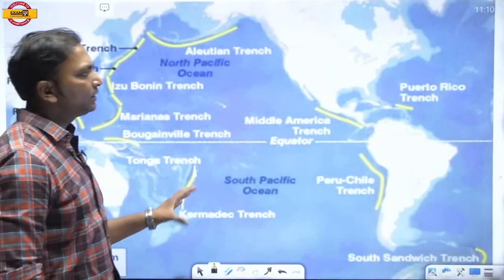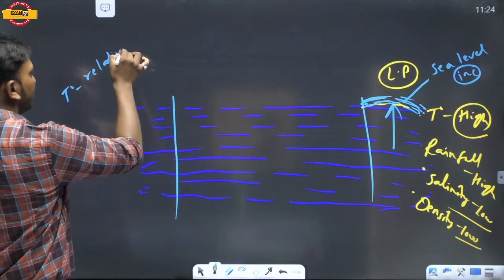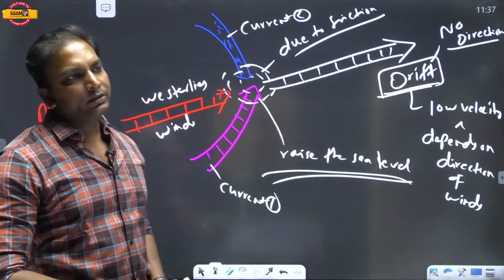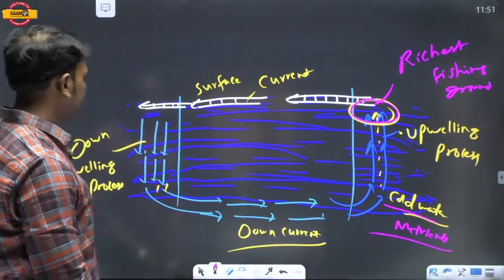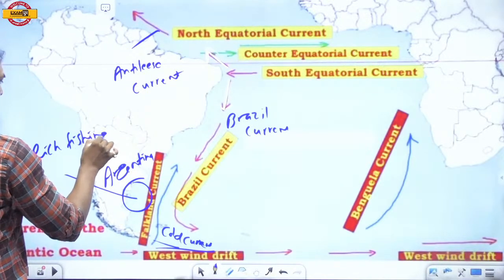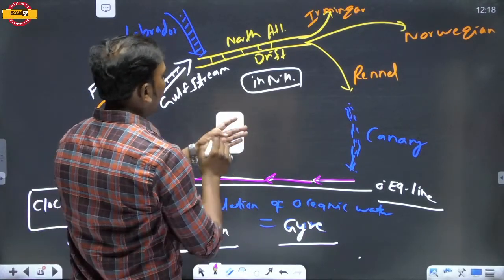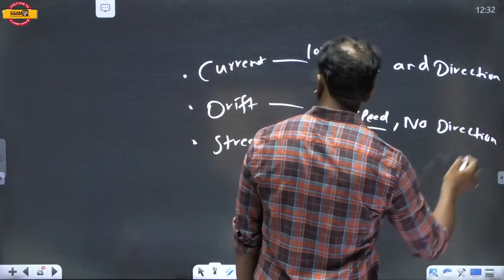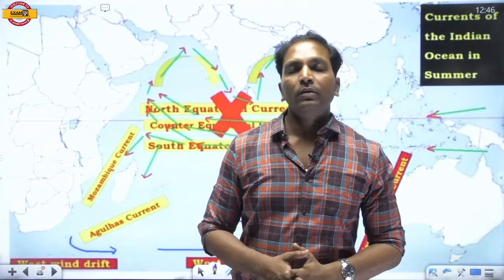UPSC Prelims Geography | Oceanography UPSC | Physical Geography By Aman Sir | Exampur IAS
UPSC Prelims Geography | Oceanography UPSC | Physical Geography By Aman Sir | Exampur

IAS 2023: LIVE FREE WEBINAR. 22 MAY: 5:00 PM - REGISTER NOW

🔴🚩सार्थक batch📑📑📑📑

📲 (OUR COURSE) 📒📕